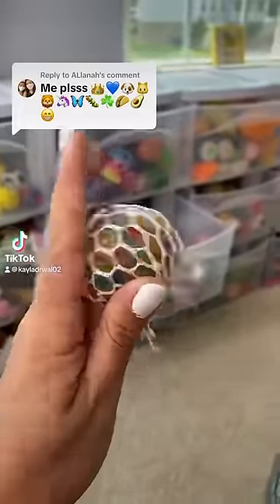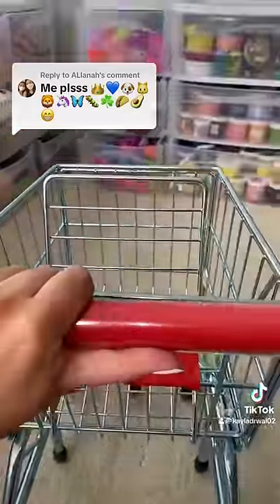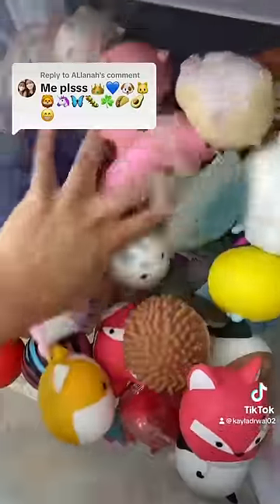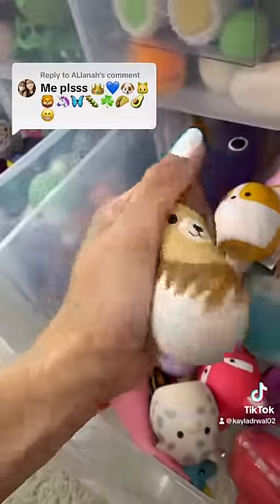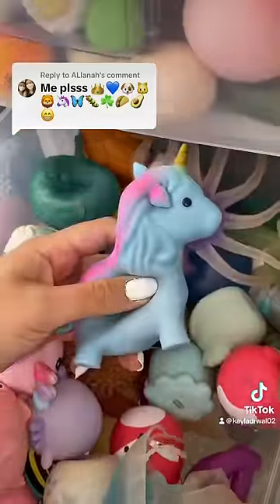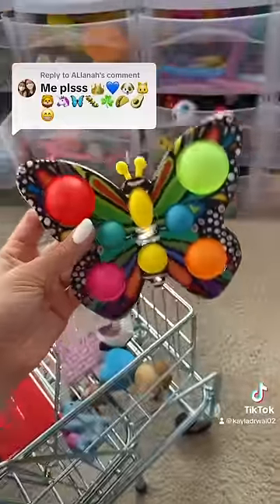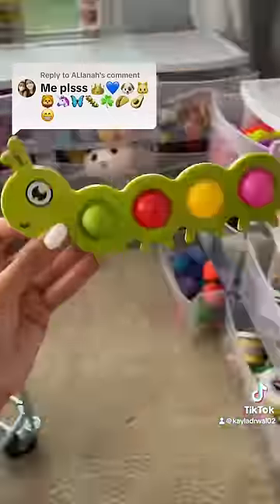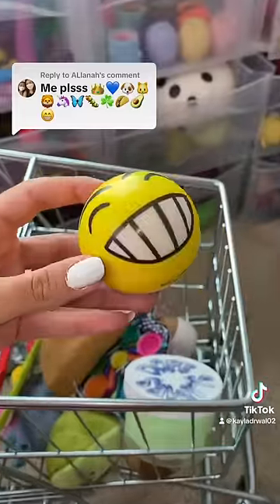I BET YOU DON’T HAVE THESE EMOJIS IN FIDGETS - 👑💙🐶🐱🦁🦄🦋🐛🍀🌮🥑😄